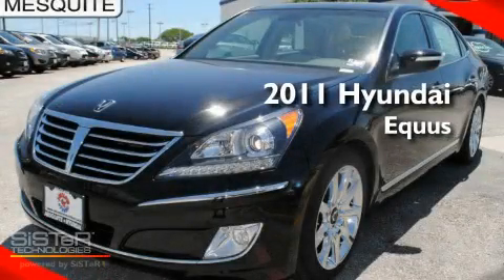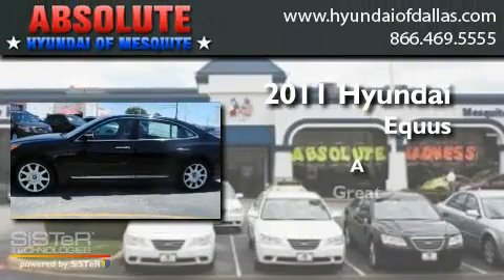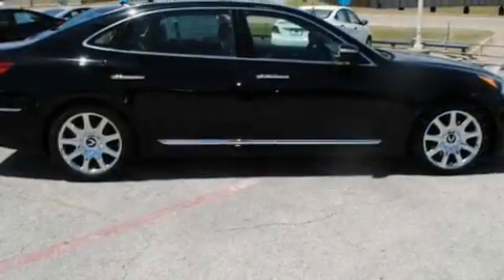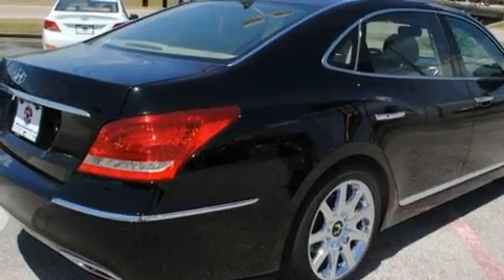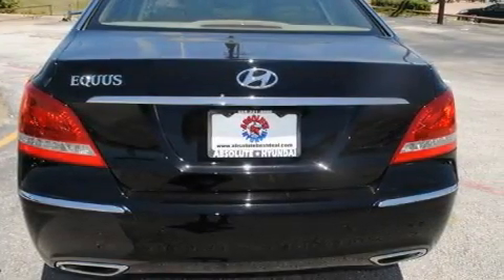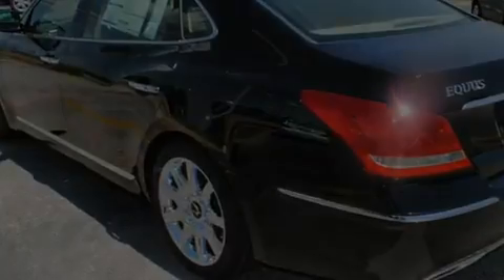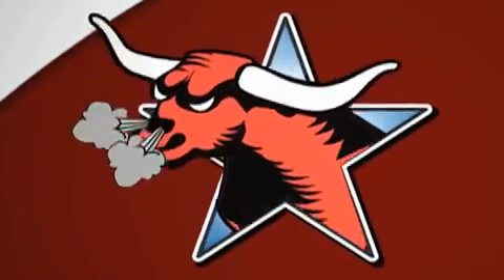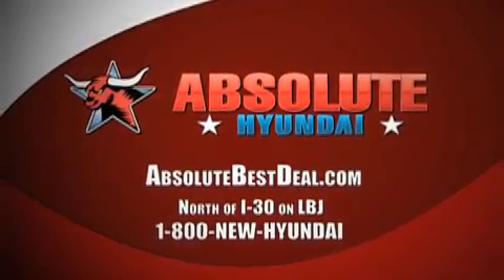2011 Hyundai Equus Mesquite TX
Year : 2011
 Make : Hyundai
 Model : Equus
 Engine : 4.6L 8 Cyl. Fuel Injected
 Trans . : Automatic
 Exterior : Black (af)  -  Black Noir Pearl
 Miles : 15

 Stock : BU038950

 2011 Hyundai Equus Mesquite TX